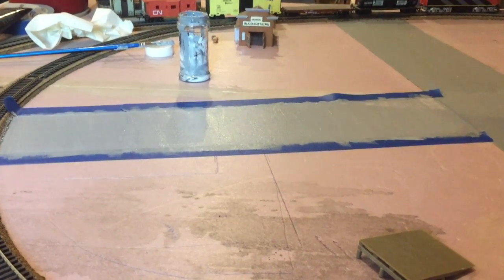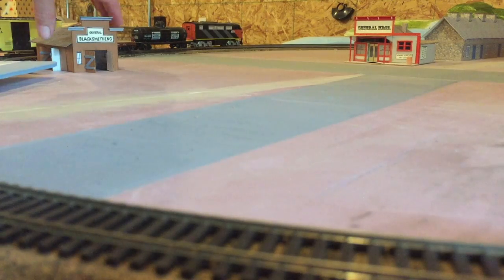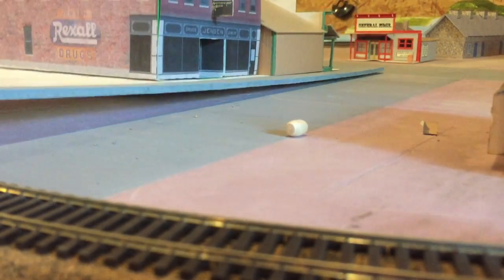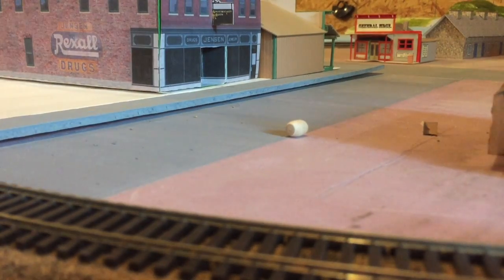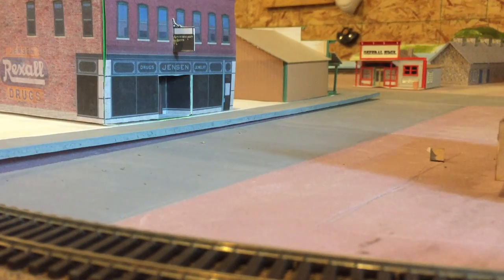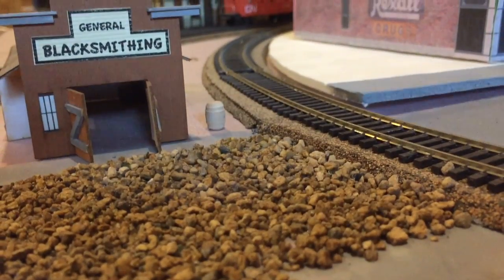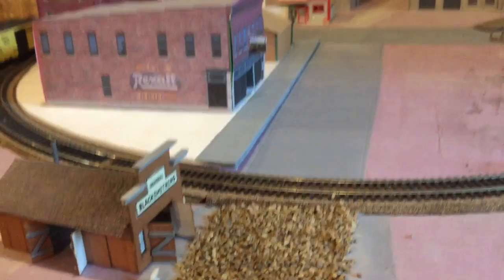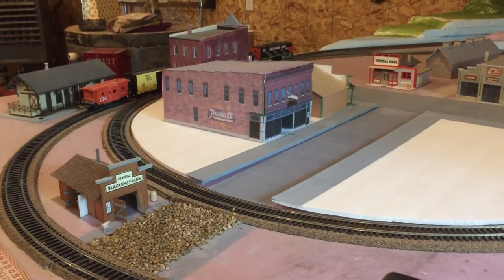Loweville Junction Episode 2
Welcome to my short Model Train Video.  Just getting into doing videos and working on my side street.  Please enjoy!